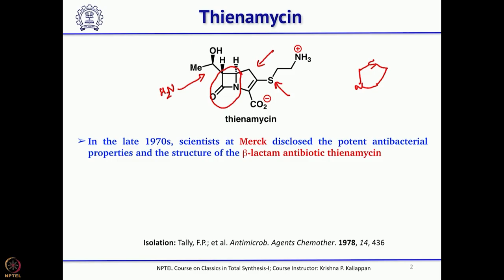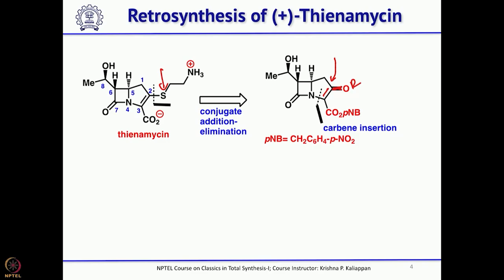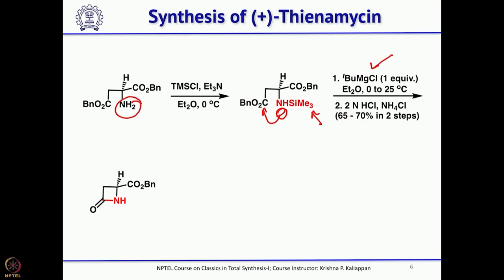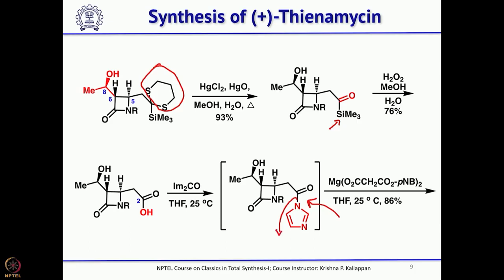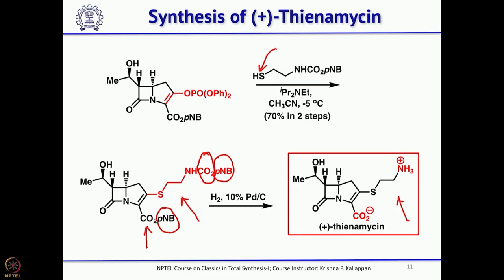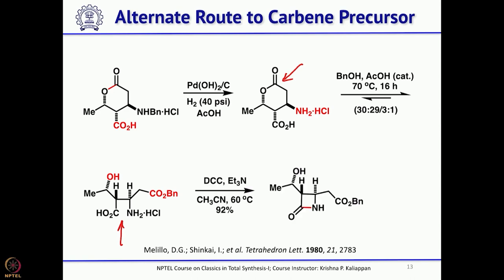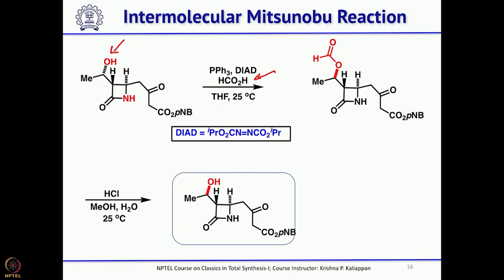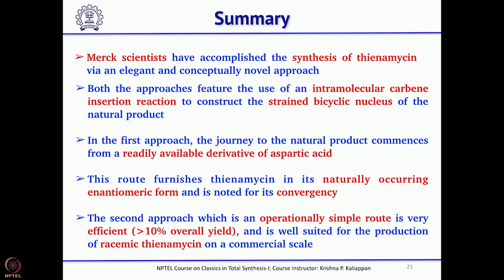Thienamycin (Merck)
Subject: Chemistry